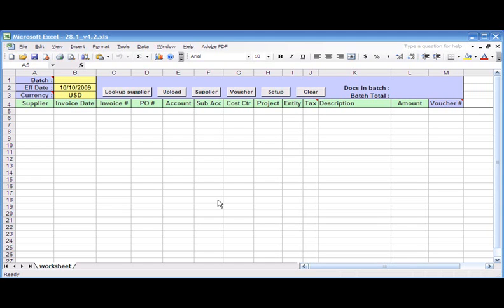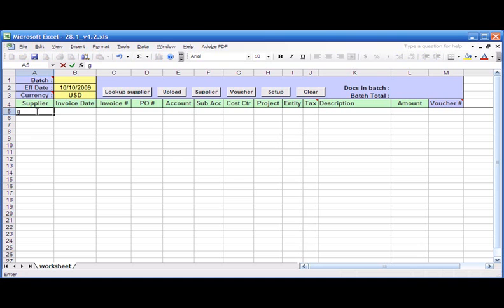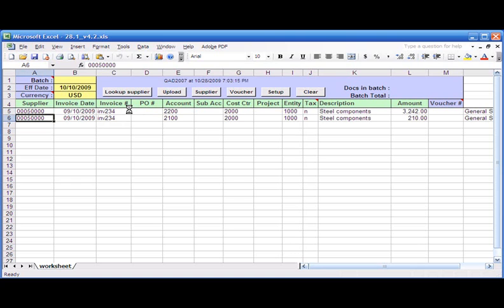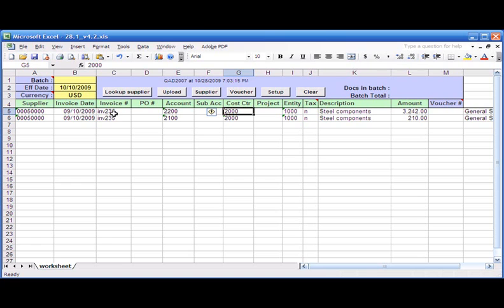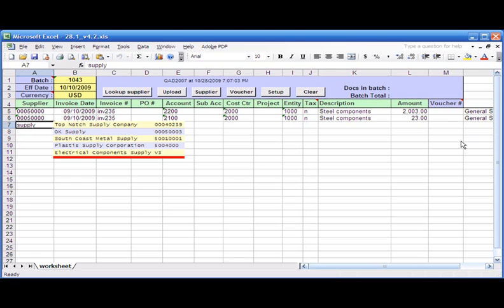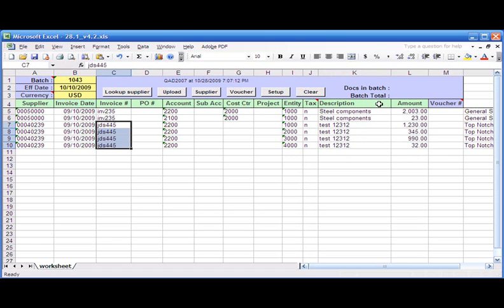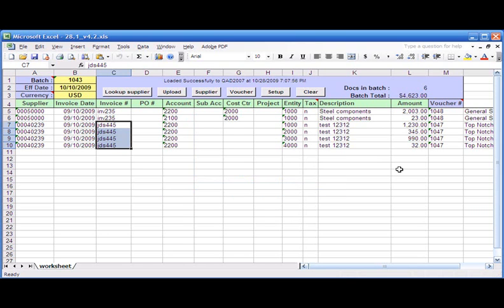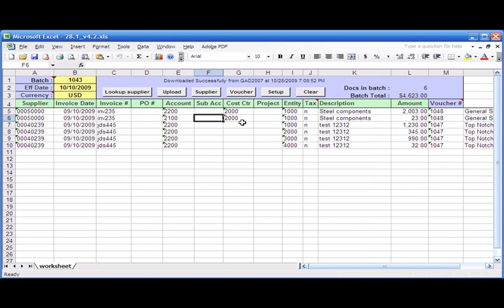Processing QAD AP Vouchers from Excel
Excel Integrated Solutions for QAD boost your productivity immediately. Eliminate tedious data entry processes! Way better than QAD's CIM load.